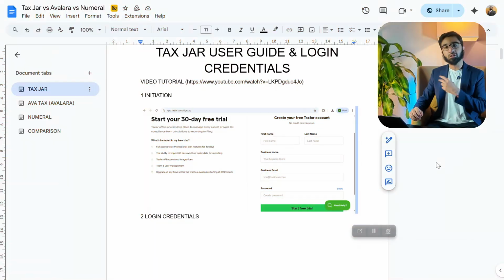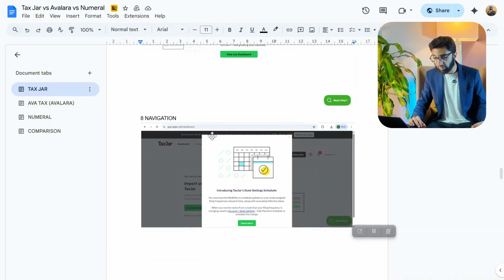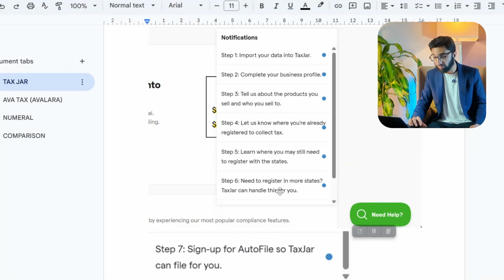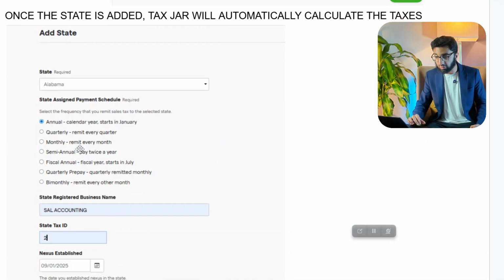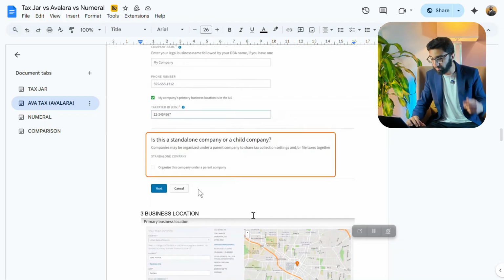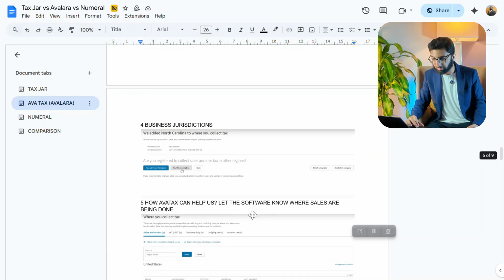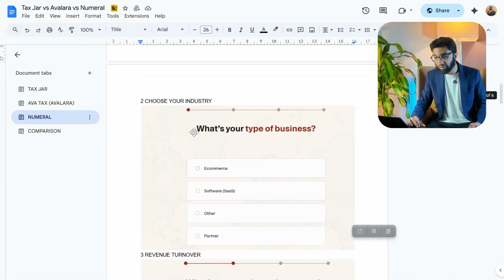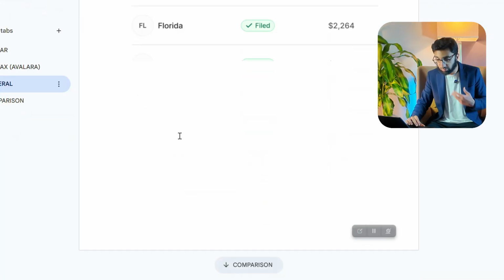Numeral vs TaxJar vs Avalara - Best US Sales Tax Platform for Canadians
Staying on top of U.S sales tax can be overwhelming and picking the wrong tool can lead to missed deadlines, penalties and other serious compliance issues. In this video, I break down the top 4 sales tax tools for shopify sellers to help stay on track for taxes.

TIMESTAMPS

0:00 Intro
0:56 Shopify Tax
3:12 Avalara
4:20 TaxJar
5:16 Numeral
7:00 TaxJar Setup
8:55 Avalara Setup
10:13 Numeral Setup
10:50 My Recommendation & Outro

RESOURCES & SERVICES FOR CANADIANS

ABOUT SAL ACCOUNTING

SAL Accounting is a Toronto-based firm specializing in cross-border taxation for Canadian entrepreneurs. With 500+ clients and features in The Globe and Mail and Yahoo Finance, we simplify US-Canada tax compliance, accounting, and bookkeeping for LLC owners.